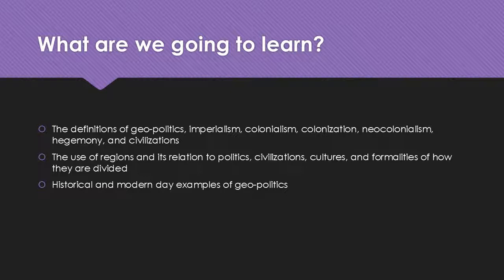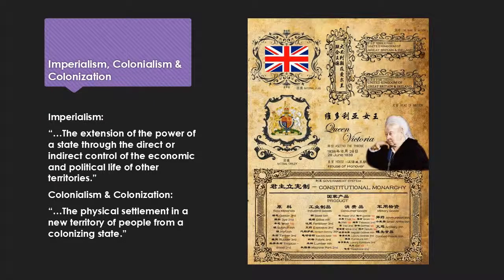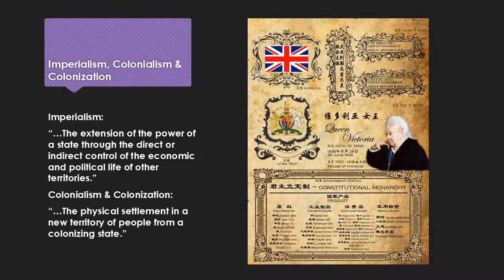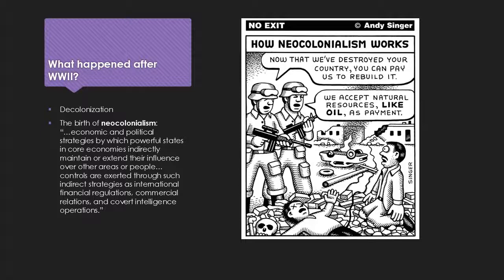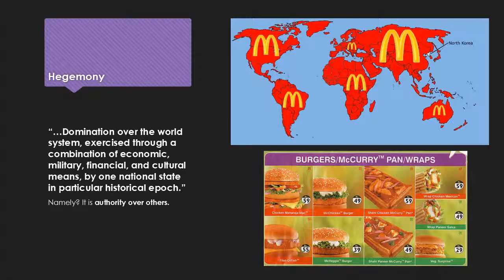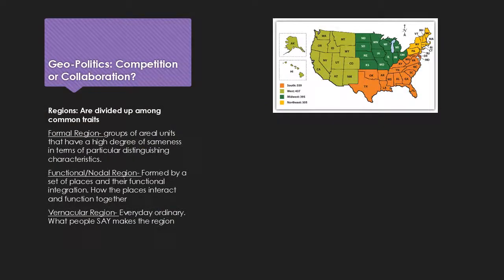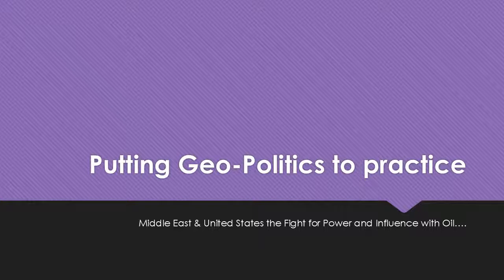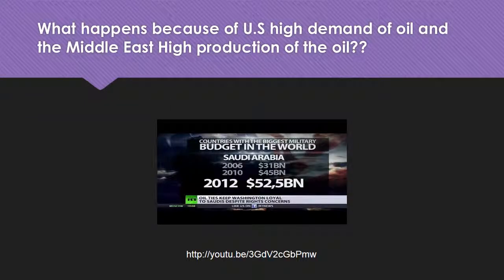geo politics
Description